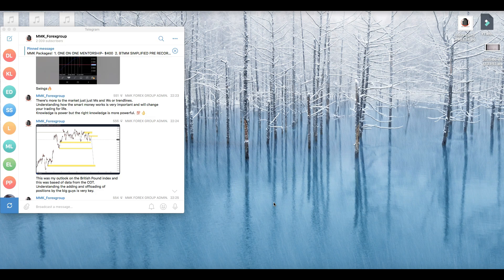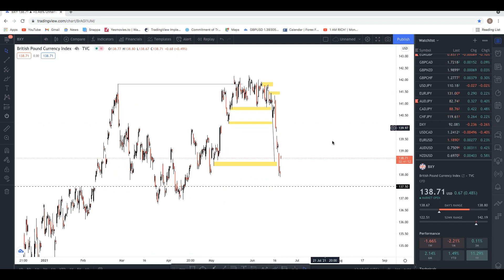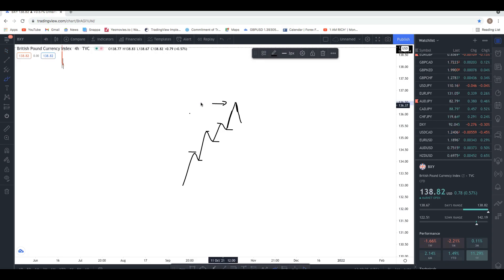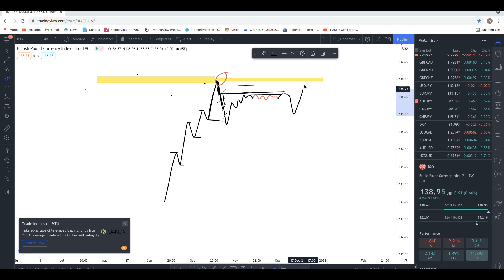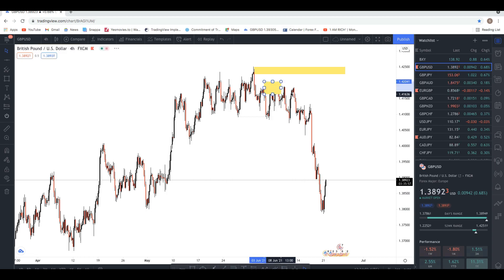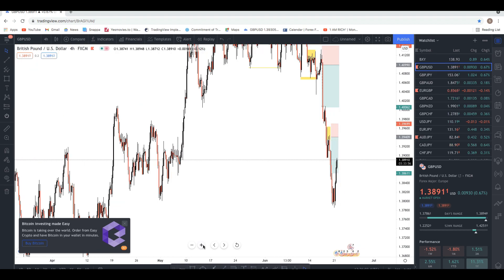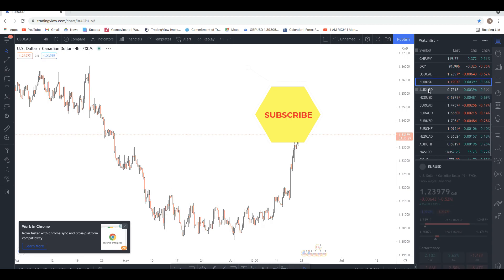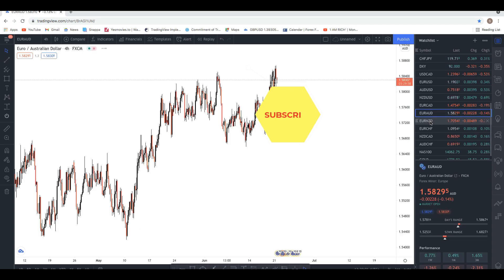Master Trading Tops And Bottoms.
In this video we look at the advantages of mastering the trading of tops and bottomsd with high accuracy!

Would you like to advertise on our videos?